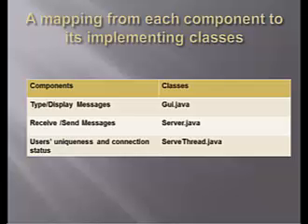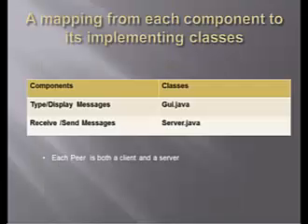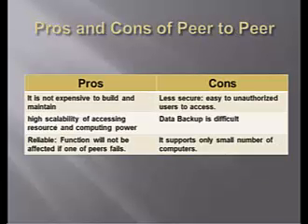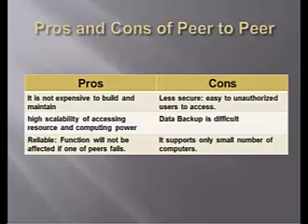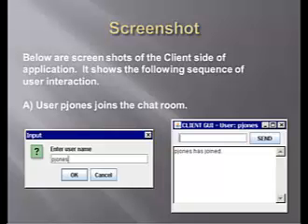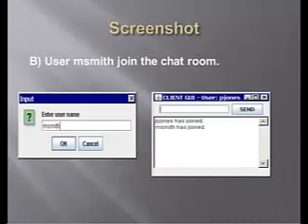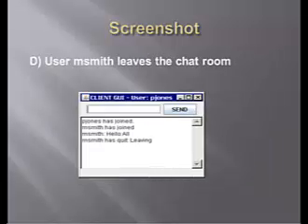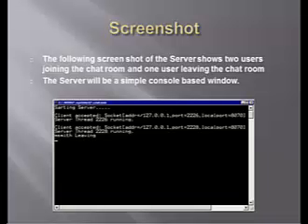CSE 7319 Nasser Alajmi (Final Project)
Persentation for Final Project
Nasser Alajmi-41134266